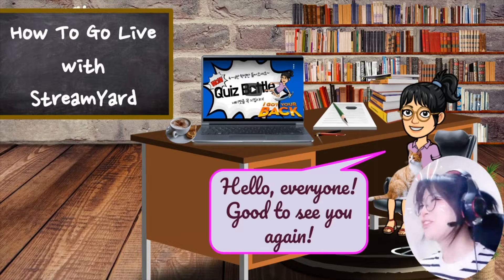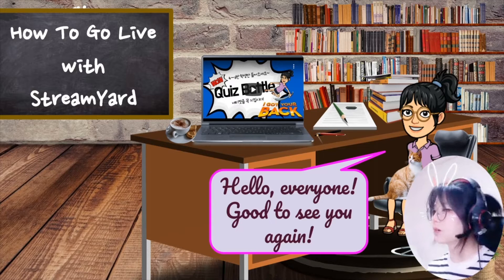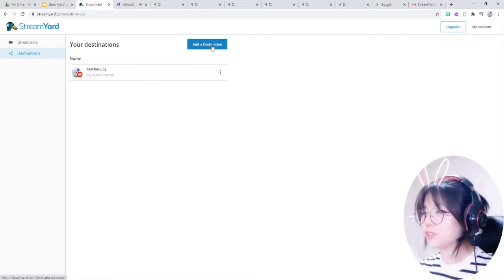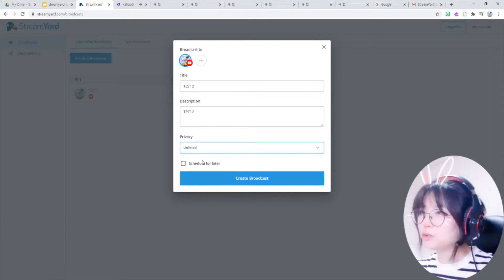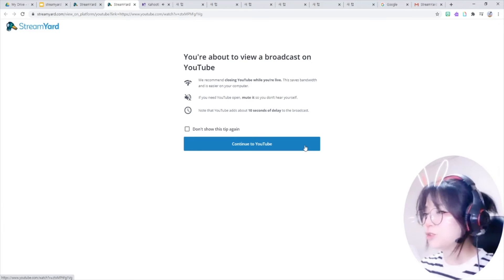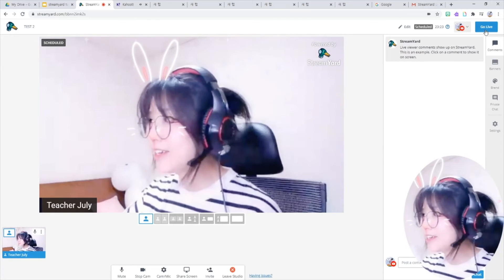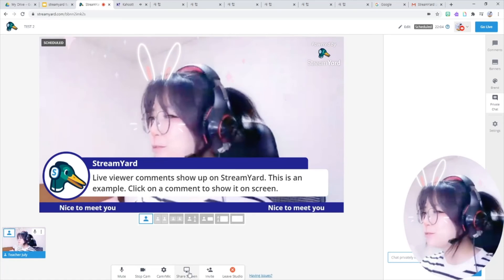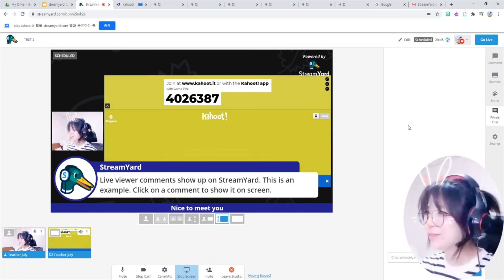How to go live with StreamYard (한글 자막)